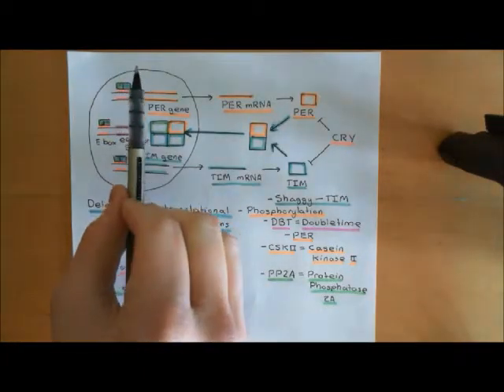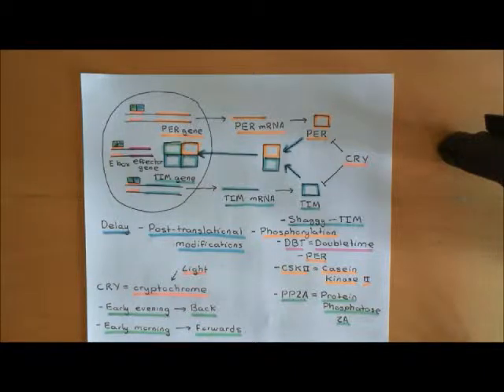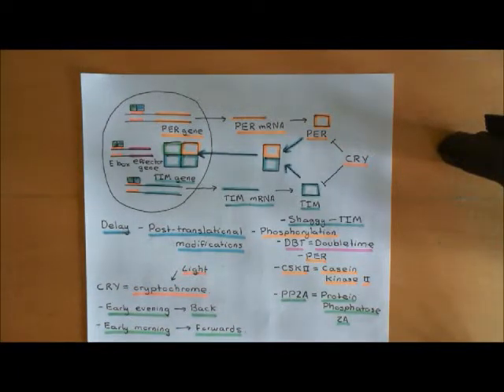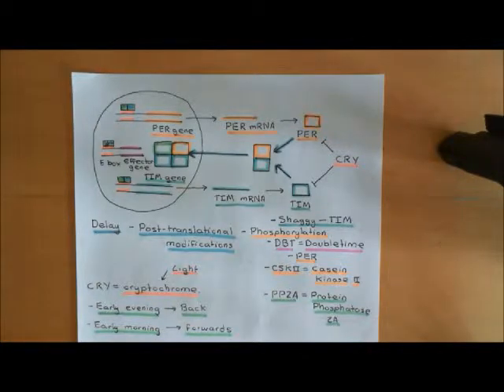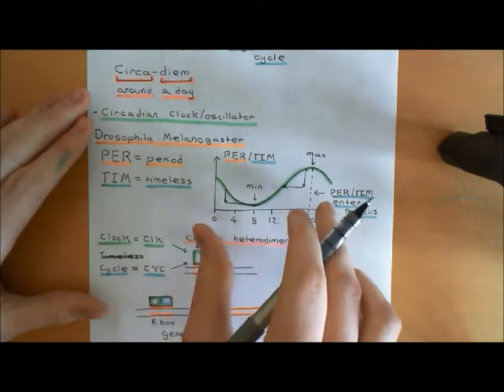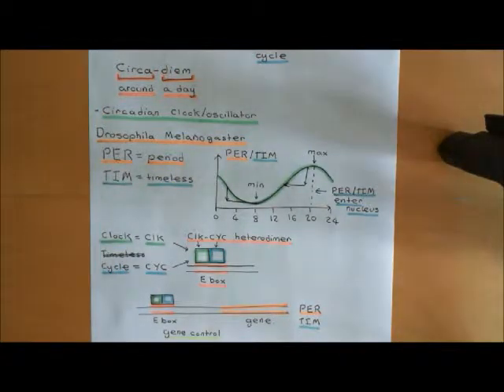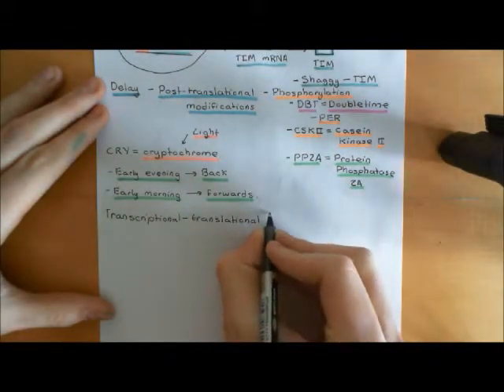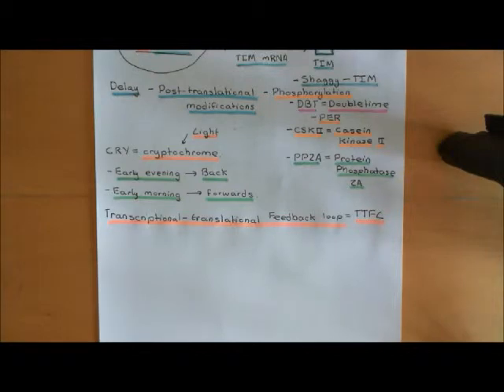Circadian Clocks Part 2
In this video we discuss circadian clocks. We begin by discussing the D Melanogaster circadian clock. Then we discuss the mammalian circadian system, including the TTFL circadian clock and the suprachiasmatic nuclei. Then we discuss the cyanobacterial circadian clock as an example of a post-translational oscillator. Finally we discuss some examples of chronopharmacology.